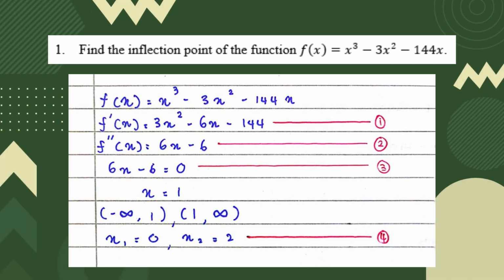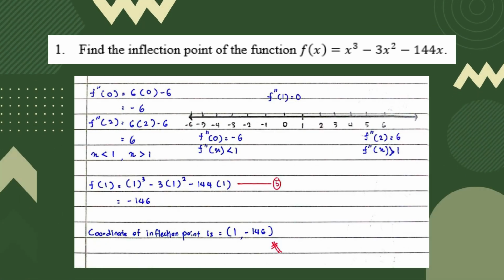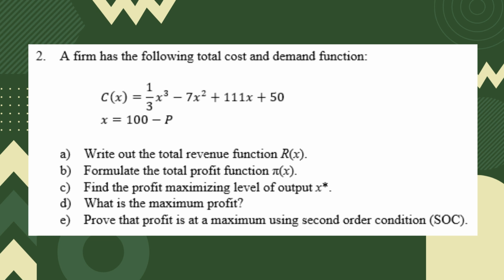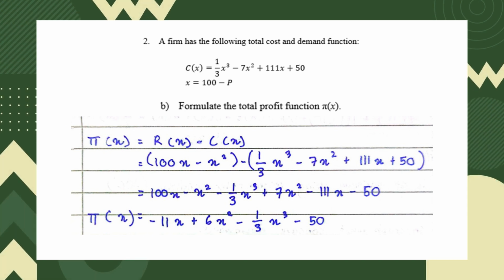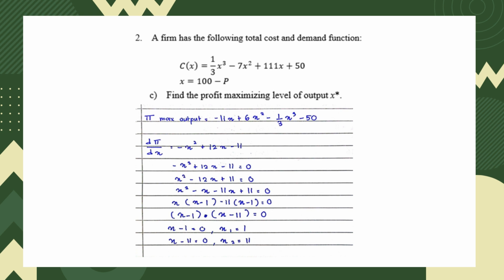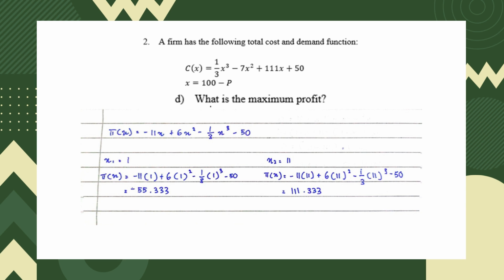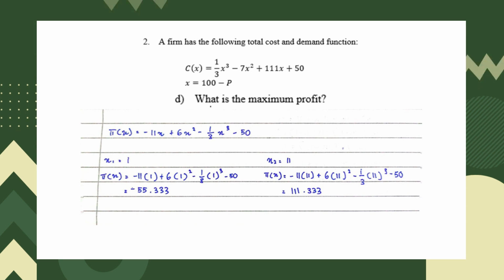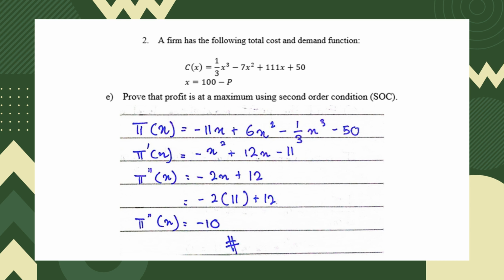BEEQ 1013 INTRODUCTION TO MATHEMATICAL ECONOMICS PRESENTATION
Name : Muhammad Zaki Zakwan Bin Mohamad Ruzi
Matrics No: 291487
Presented to : Dr. Norzita Bt. Jamil